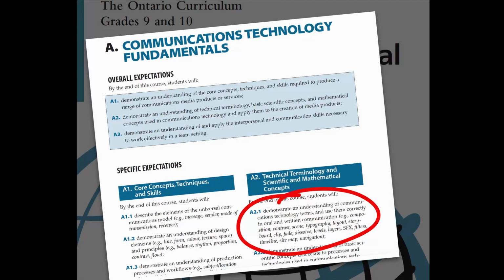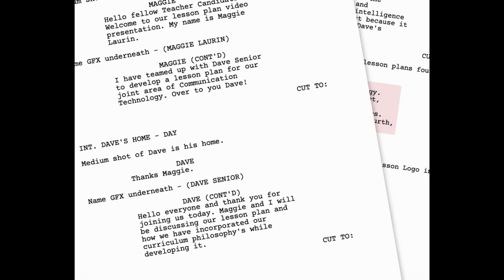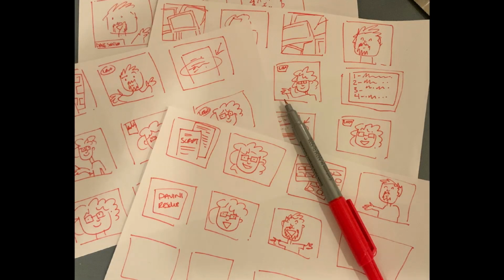Editing Techniques Lesson Plan by Maggie Laurin & Dave Senior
This is a link to the video editing tutorial I mention in the video!